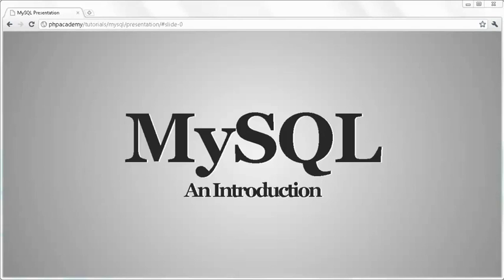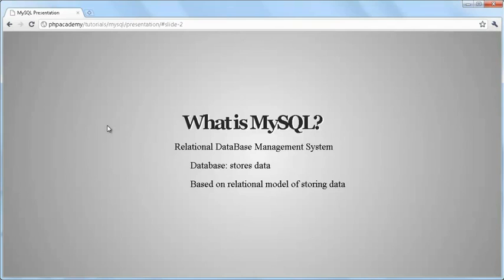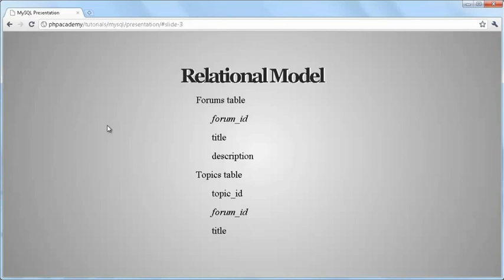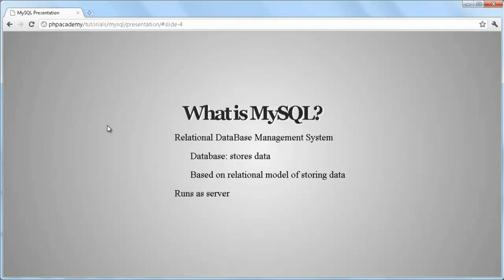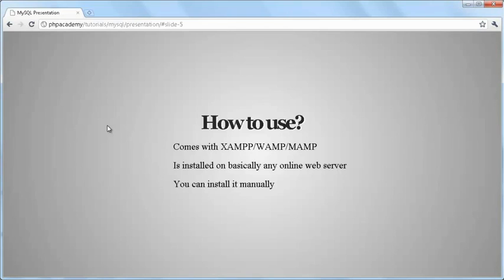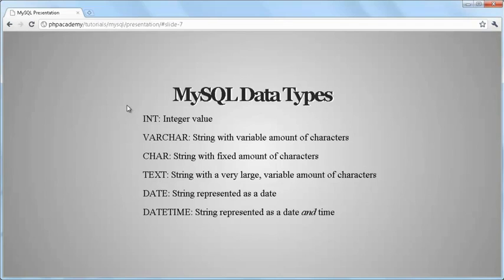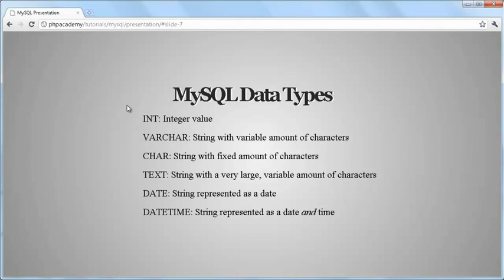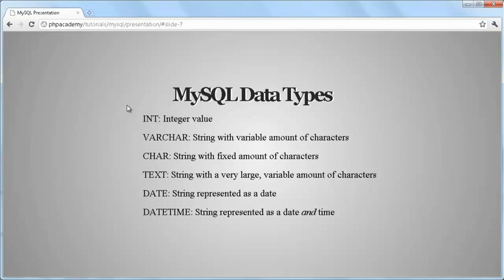Chapter 1 - Introduction and MySQL Basics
Tutorials : MySQL and PHP Fundamentals

This course is meant for beginners. A basic understanding of PHP and programming in general is recommended, but you certainly don't need it. You will learn how to set up a MySQL database, connect to and integrate with PHP. This MySQL / PHP combination is the foundation of most dynamics wesites these days.

Chapter 1: COURSE INTRODUCTION
Introduction and MySQL Basics

Chapter 2 MYSQL BASICS
Creating a Database
Inserting Data
SQL Injection
Select Queries
Select Queries Part 2

Chapter 3: HOW TO CREATE A BLOG WITH MYSQL
Introduction to Creating a Blog
Create Your Database
Beginning to Code (config.php and init.php)
add_category.php
Finishing Up Our 'Add a Category' Page
Adding a Post
Adding a Post Part 2
Displaying Posts
Displaying Posts Part 2
category.php and delete.php